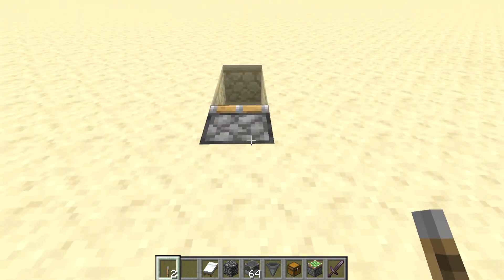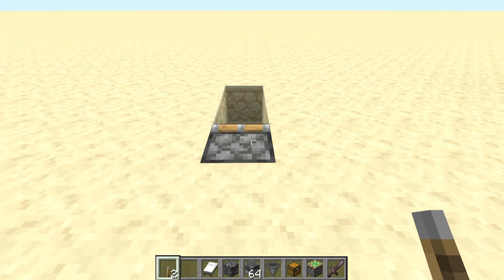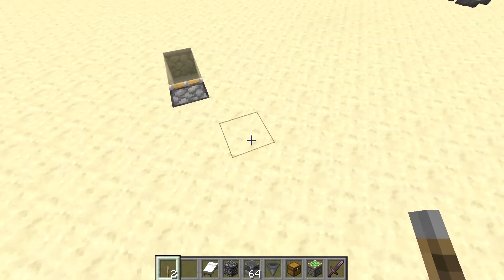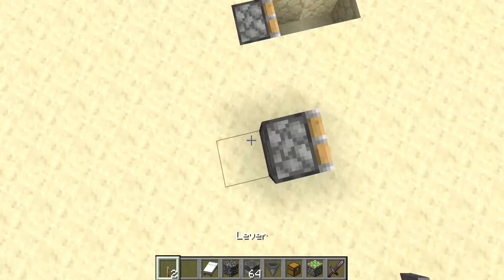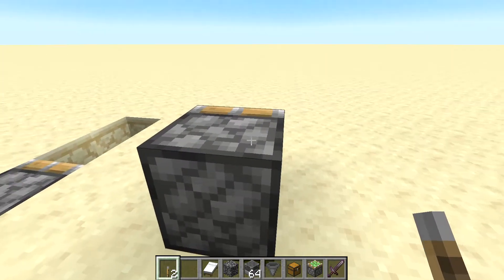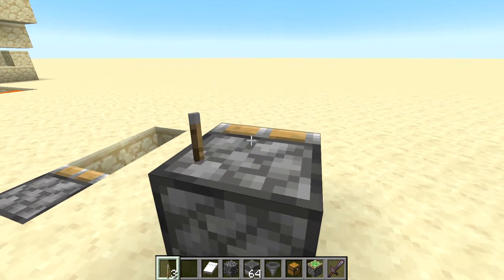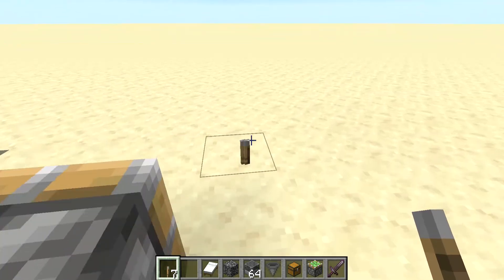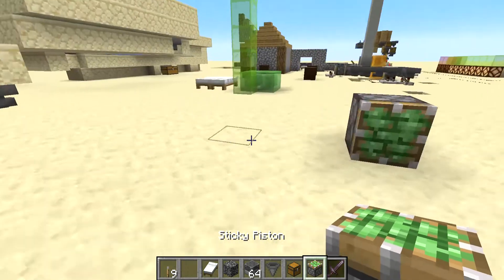The simplest useless machine in Minecraft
I just randomly found this out in Minecraft today. Try it out if this works.